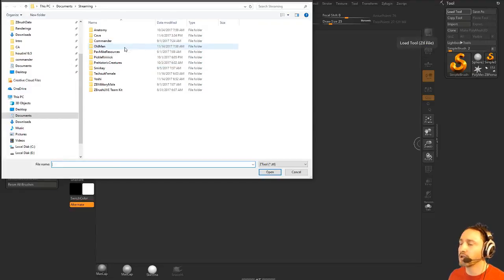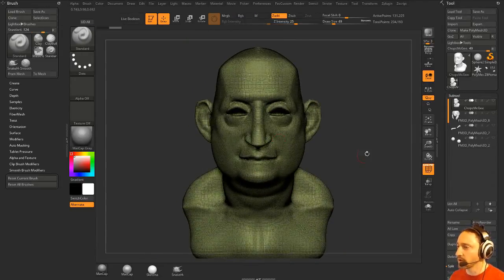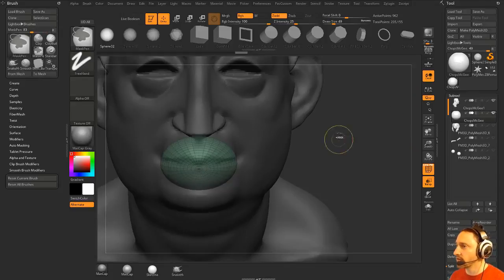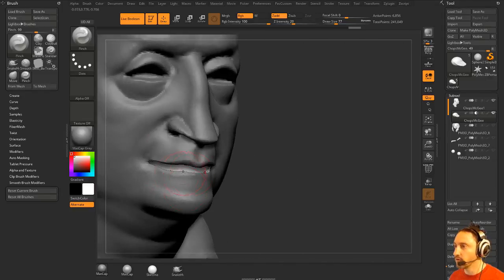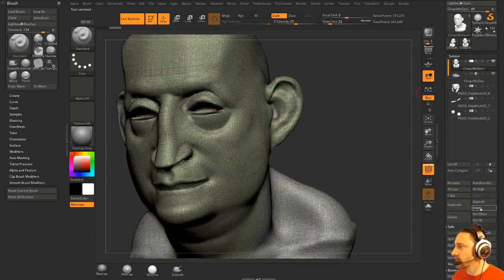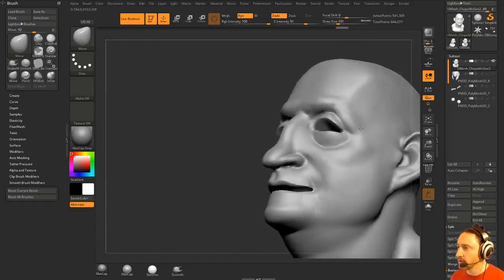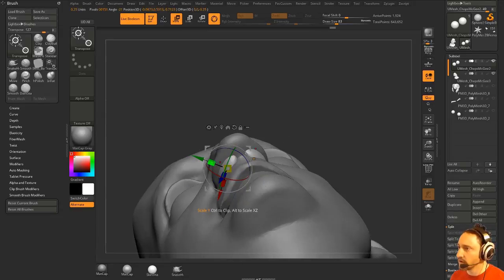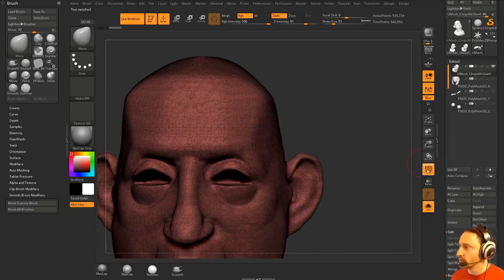PavWork 30 Mouthbag And Nostrils Creation